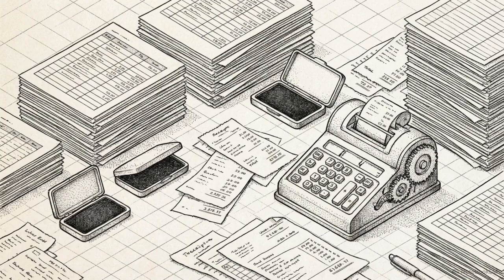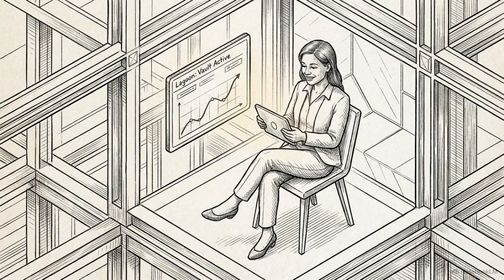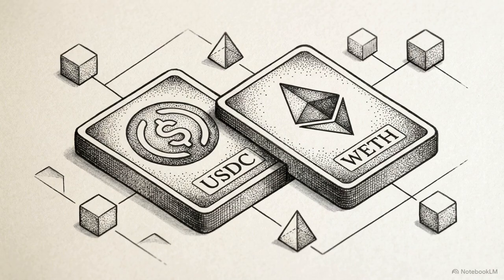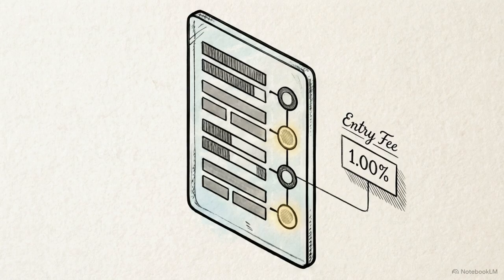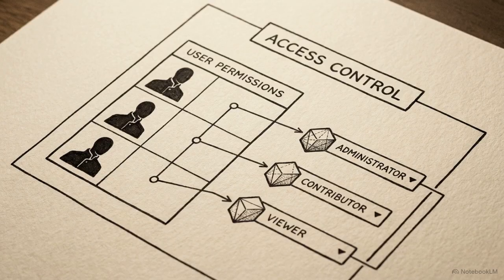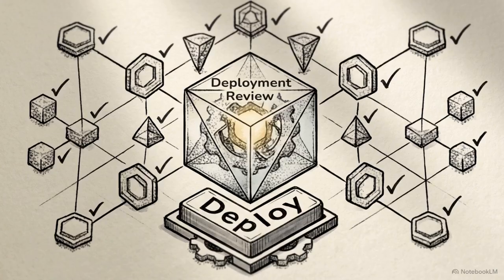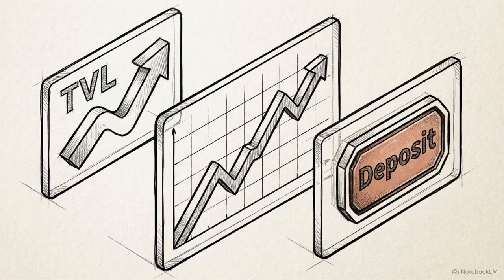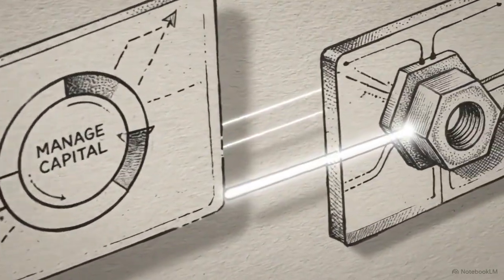Programmable Infrastructure Deploying a Lagoon Vault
Explain how to deploy a permissionless vault on Lagoon in minutes.
- Simplify the process for launching your first onchain vault.
- Define the responsibilities for admins, curators, and valuation managers.
- Clarify how managers define fees and governance roles for vaults.
- Compare traditional fund management with onchain vault automation benefits.